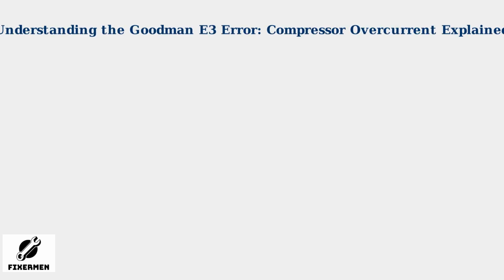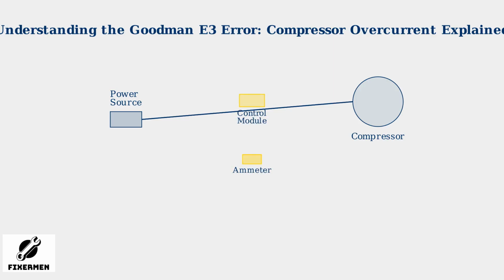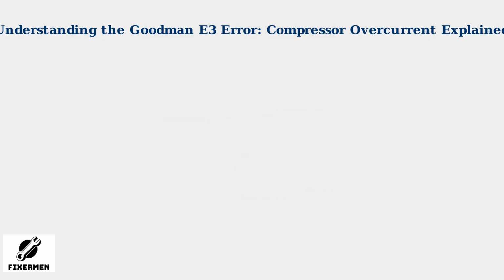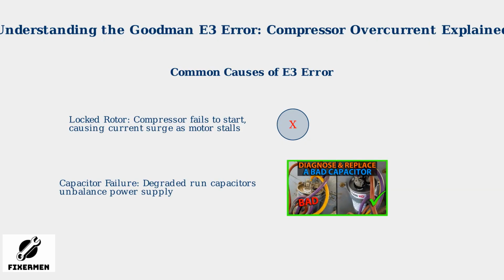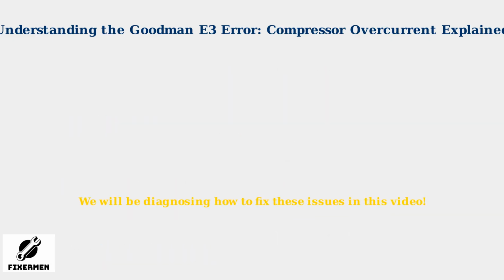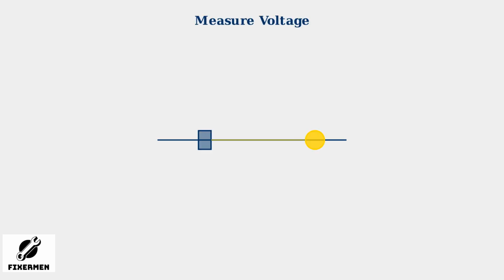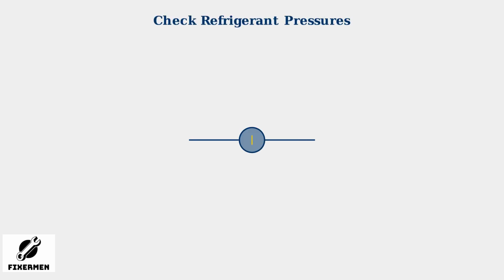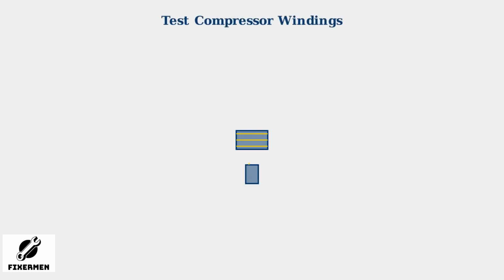Goodman Error Code E3 – Compressor Overcurrent Protection Fix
Discover effective solutions for Goodman Error Code E3, focusing on compressor overcurrent protection. Get your HVAC system running smoothly again.